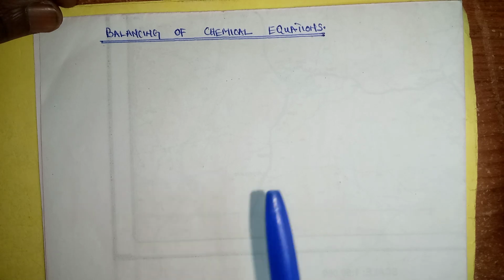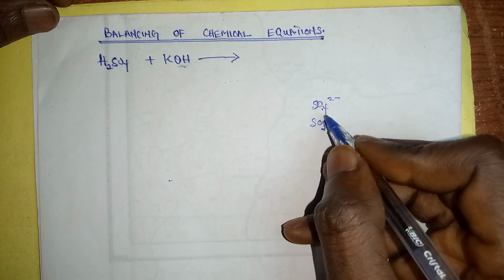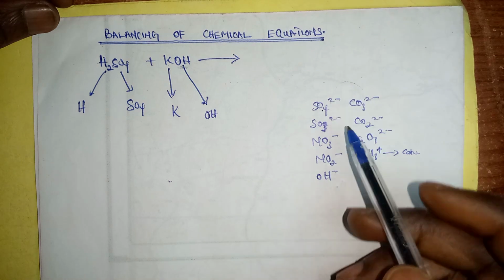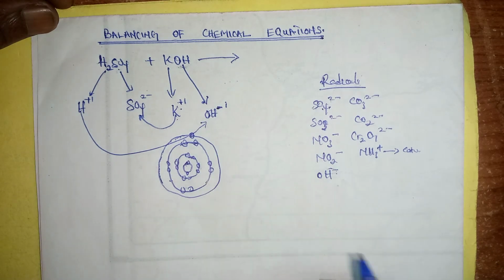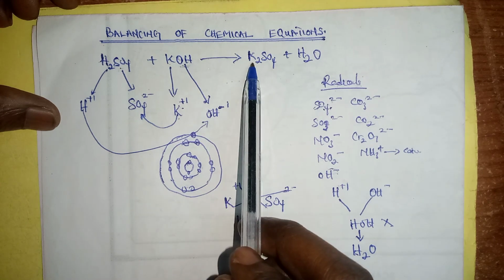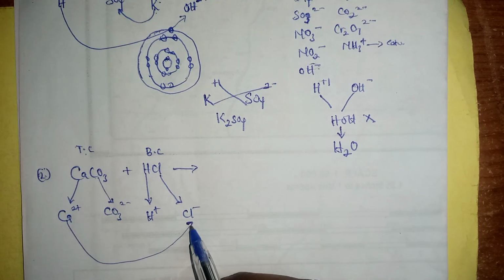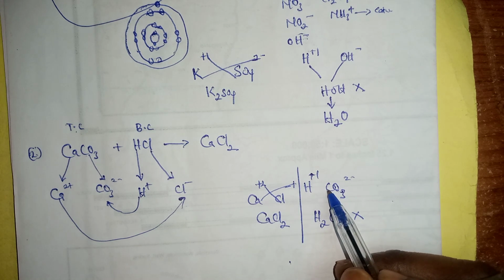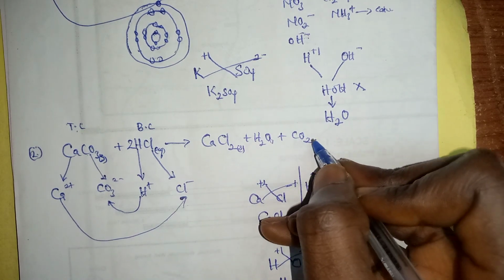chemical equation in chemistry made easy 💯💯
balancing of chemical reactions